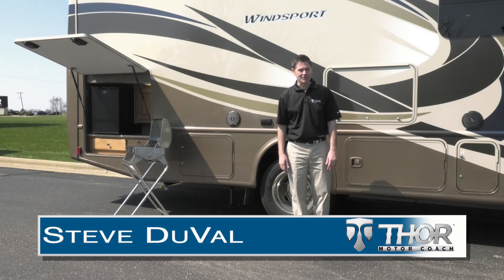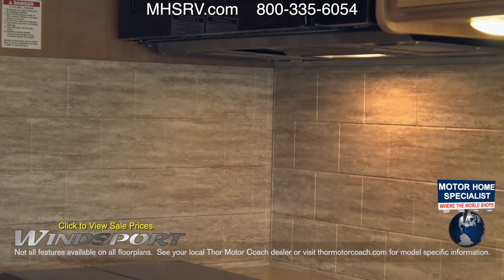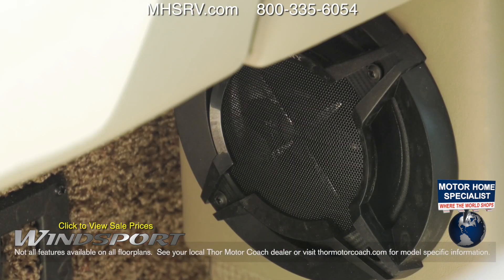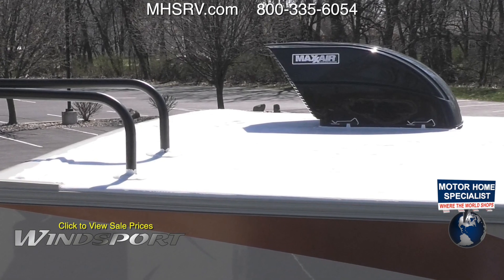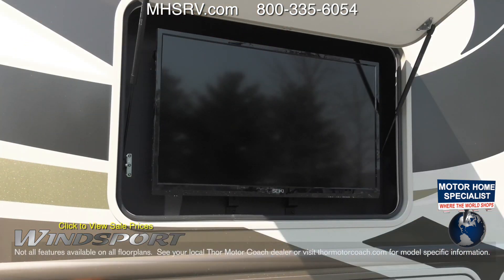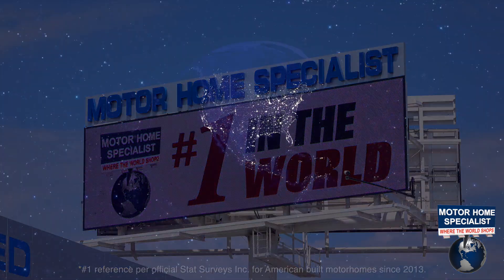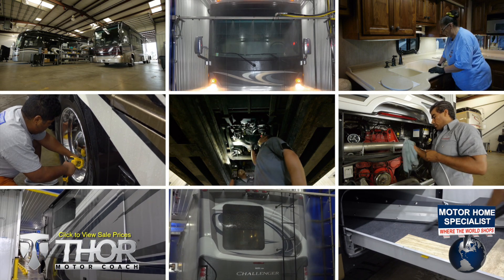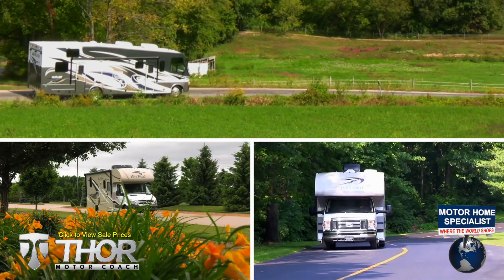2017 Thor Windsport RV - What's New & Sale Prices at MHSRV.com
All materials and music used in this video have been paid for and are licensed to use. Manufacturer's options, features, colors, floor plans, etc. are subject to change without notice. Some furniture, carpeting, and decorations may be for demonstration only and not be a part of the available features list or sale price. Every effort has been made to insure the accuracy of the information in this video and it is deemed reliable, but not guaranteed information.
Any weights and sizes expressed are approximates and may vary from floor plan to floor plan and are not guaranteed  to be 100% accurate. Some visuals may not be of actual unit, chassis, etc. for sale and be used for demonstration and or video production value only. All 2017 Thor Windsport class A motor home info and Thor company info was provided by Thor Motor Coach. For up to date specs and TMC info contact either Thor Motor Coach or Motor Home Specialist. MHSRV assumes no liability for any of the information provided in this video by other companies. *Any references to #1 are per the official stat surveys of Statistical Surveys Inc. for American built motor homes at time of video production unless otherwise stated. Everyone at Motor Home Specialist appreciates your interest and if you have any questions concerning our videos or available products please let us know.